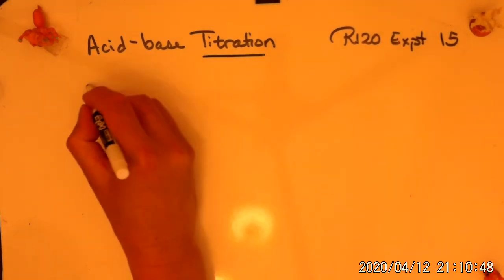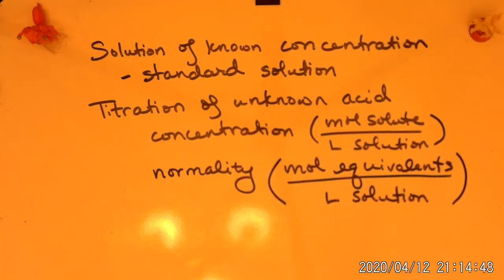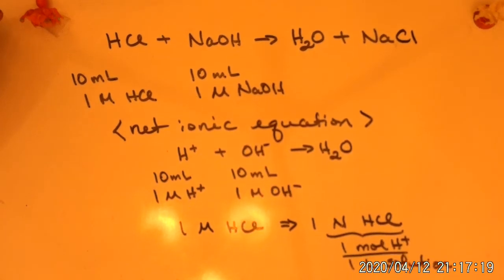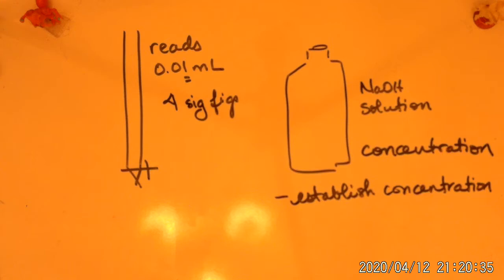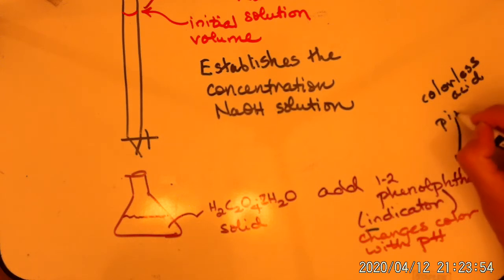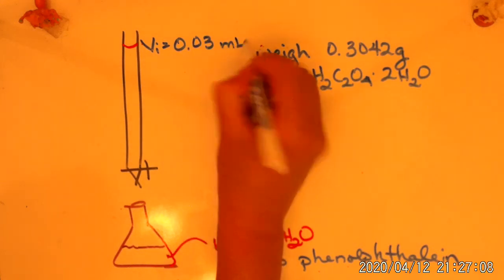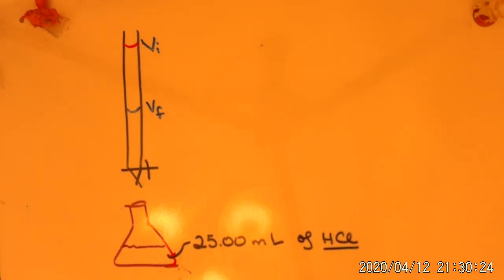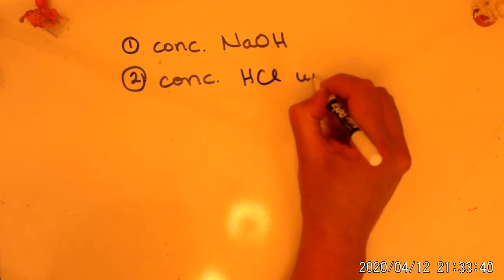r120 Expt 15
Acid Base Titration discussion and data for calculations